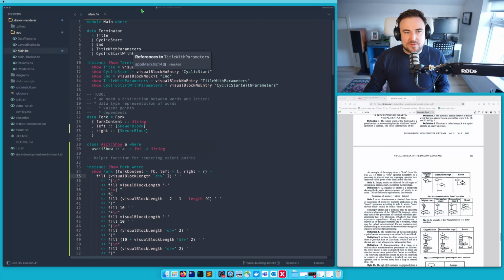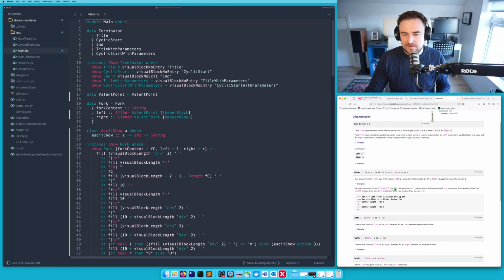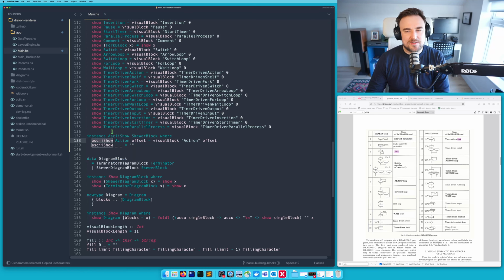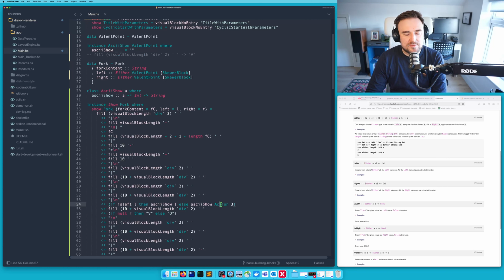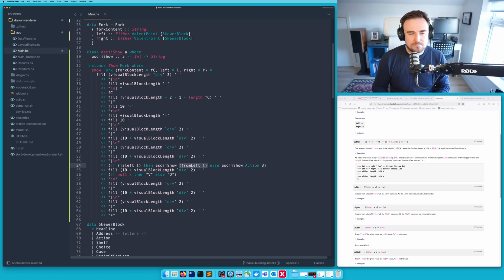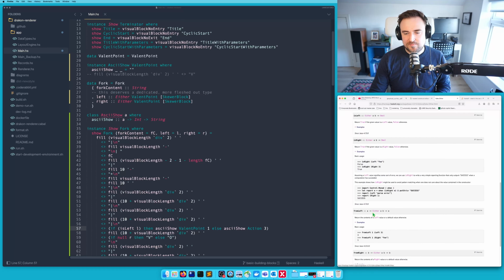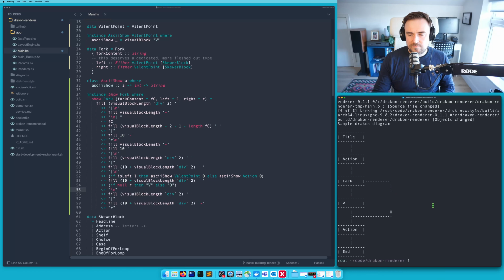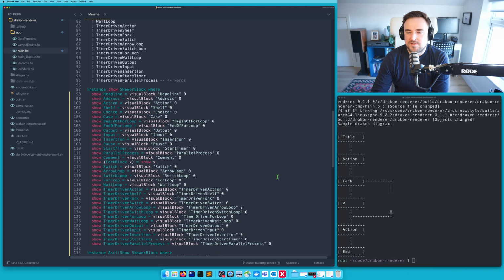programming daily #84 - 2025 01 17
programming daily - drakon renderer - dedicated data type for valent points, implementing new types is complete and we can start rendering them not into the stdout but to svg files next week